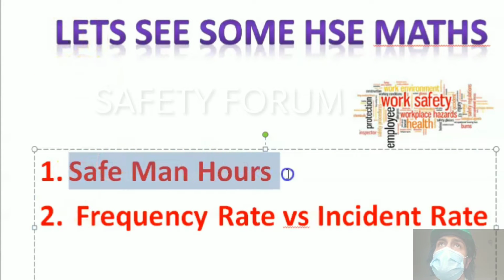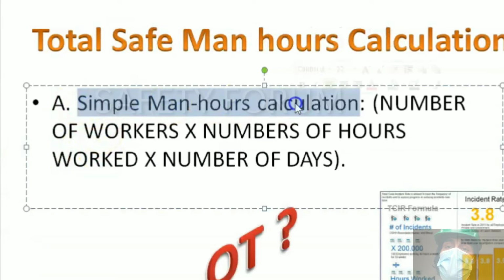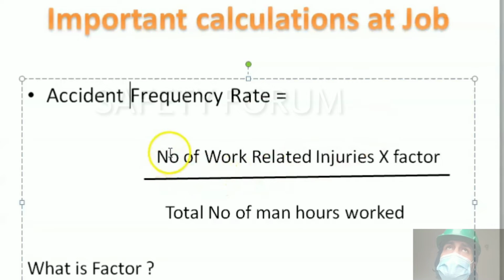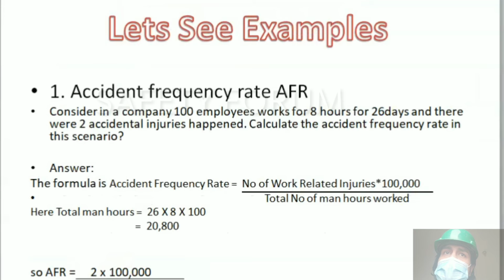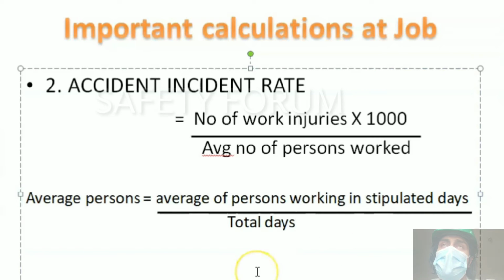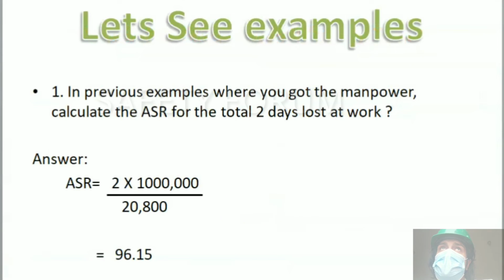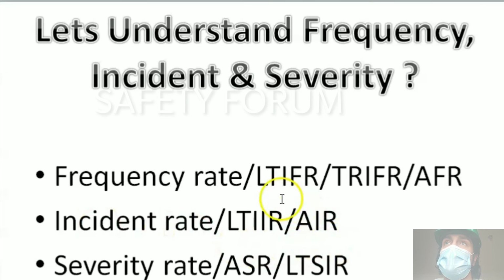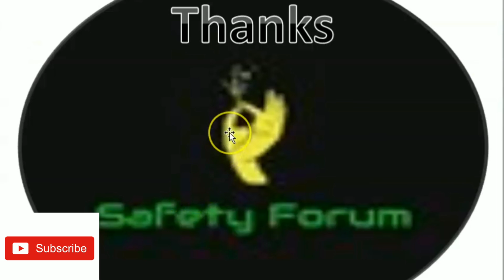How to calculate in HSE | Learn safety Formulas for job & certifications | Part 1 | safety forum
Here is the new series started to learn safety calculations for jobs and various certifications like ASP, CSP & diploma courses.

Check our other topics too👇

CAREER GUIDANCE VIDEOS🎖️🏆🏅

check other topics:⛑️

Gas testing basics and right way to use multiple gas tester|| don't miss practical video at end.

A fresher saved  his life|| beautiful live video on CPR|| Must watch to know First Aid